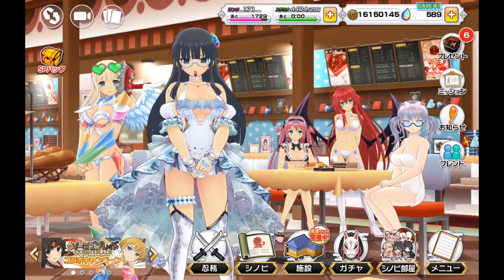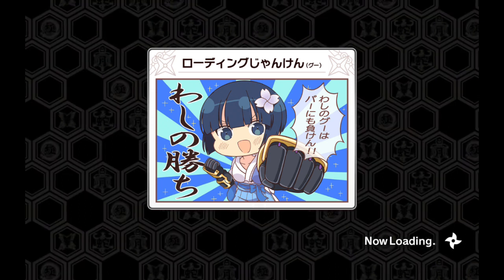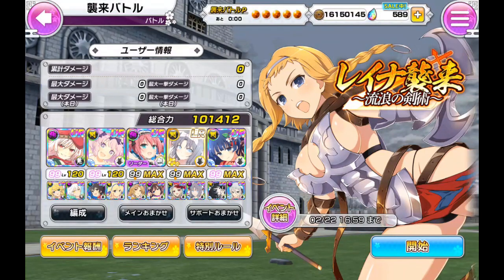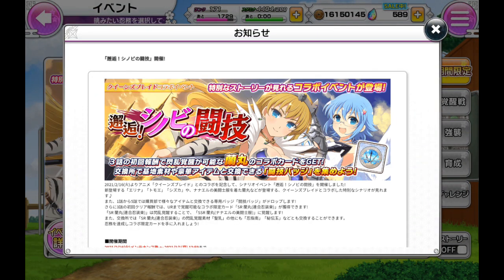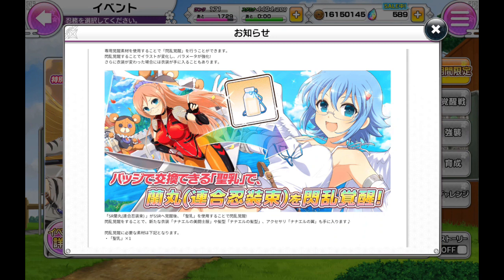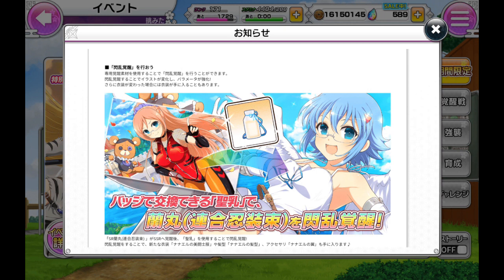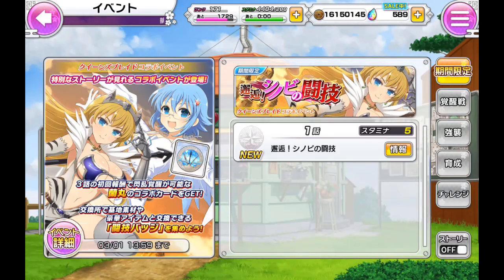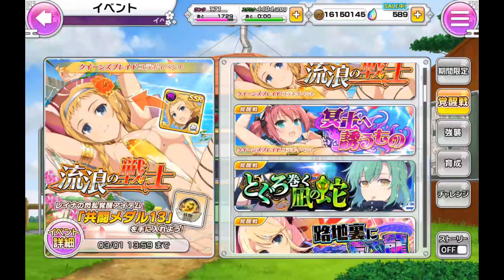Queen's Blade x Senran Kagura New Link Event Rerun Collab Overview